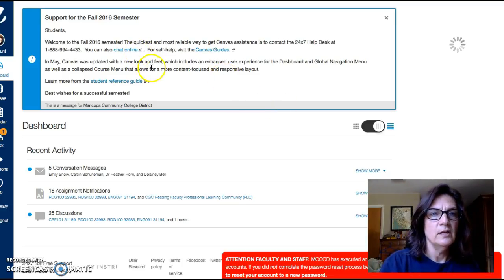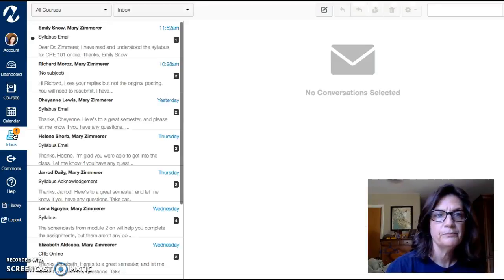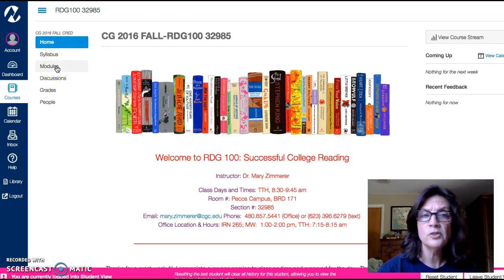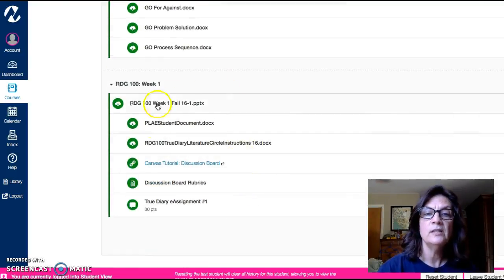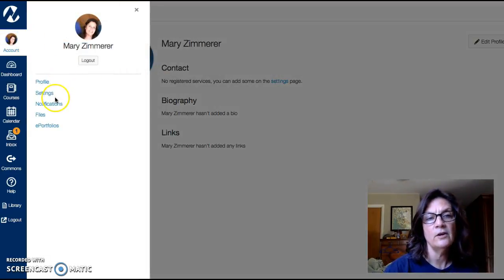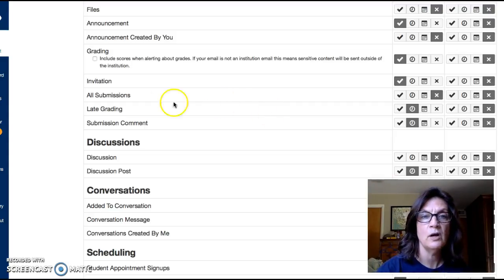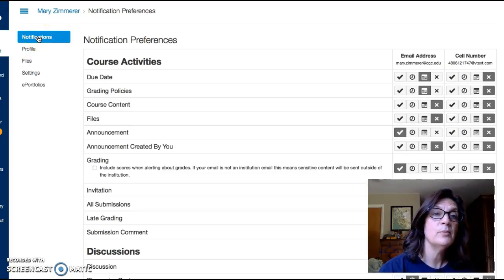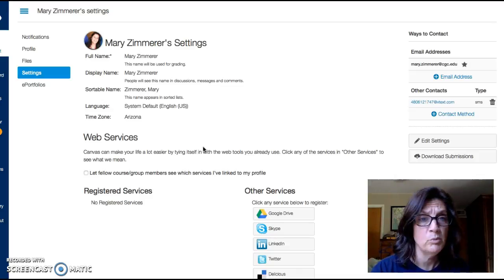RDG 100 Canvas Intro